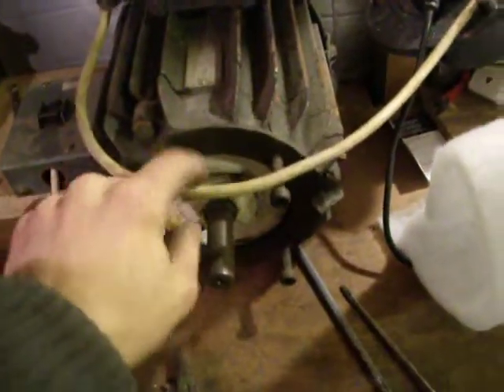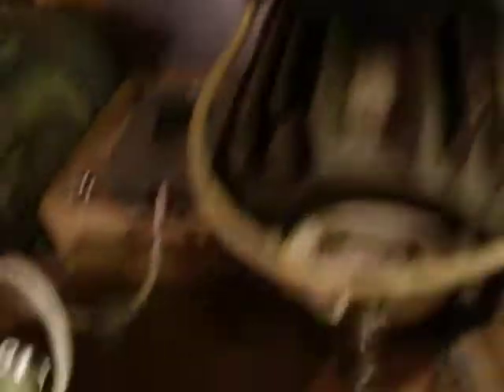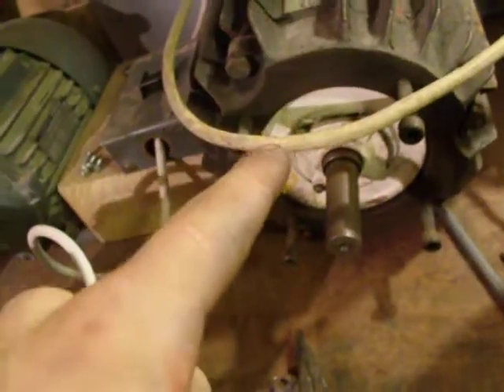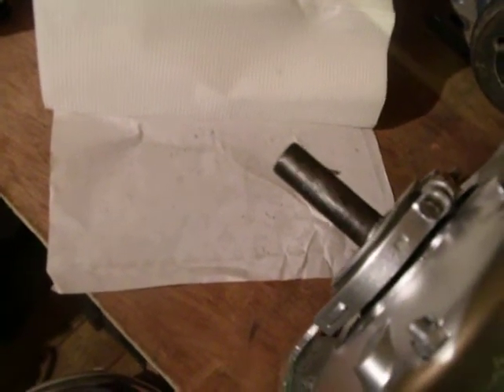3 phase crompton parkinson motor run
3 phase crompton parkinson motor run, on the roaty phase converter i made, if you want to see more like this and with all type's of motors, vacuum cleaner's, fans, and just engenering stuffs please sub to my channle becouse the more the better, then i do better vids and more grate things which i shall pick up Ta.